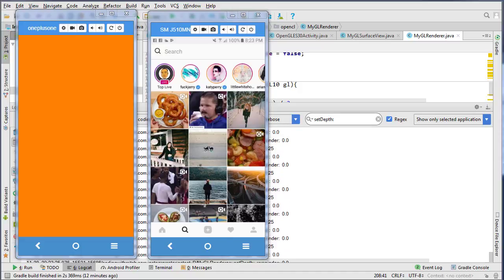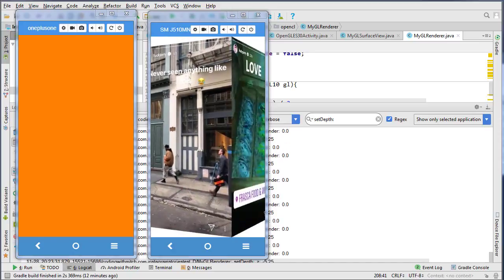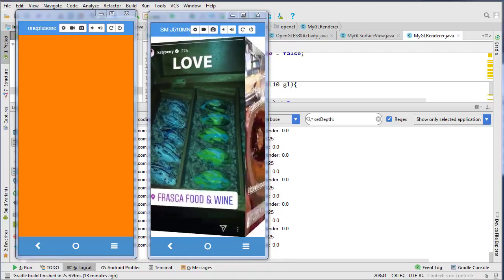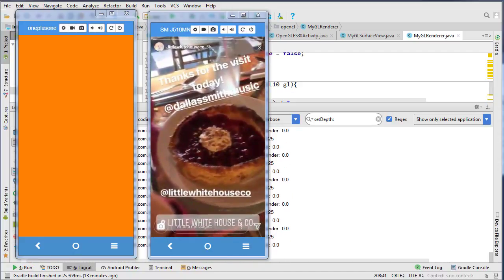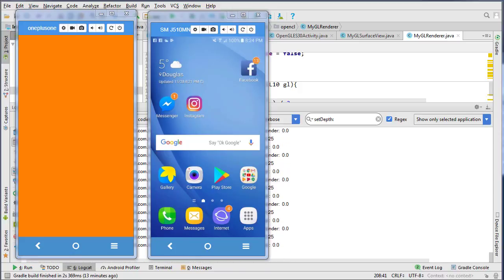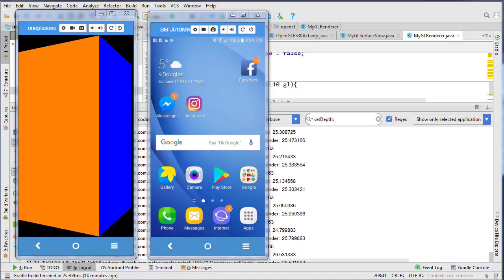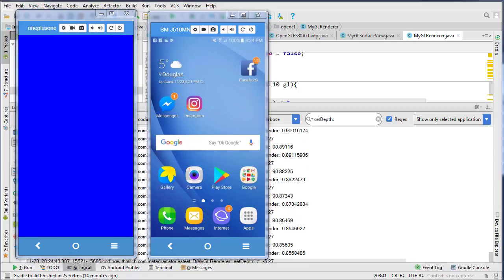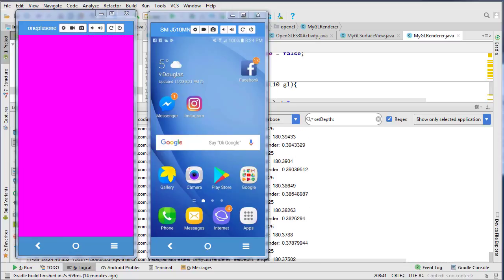Instagram Stories Course Update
As most of you now I'm making an Android course where you'll learn how to integrate Instagram stories into your apps.

I'll be making videos about what I'm working on, the problems I run into and how I solve them.